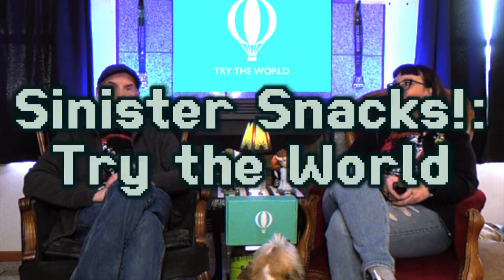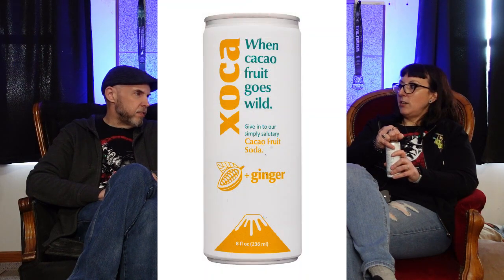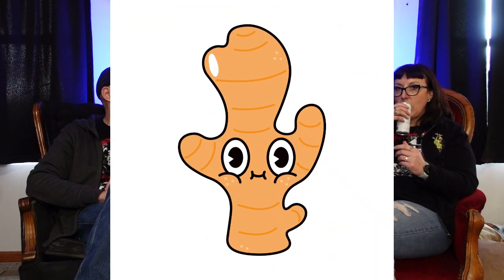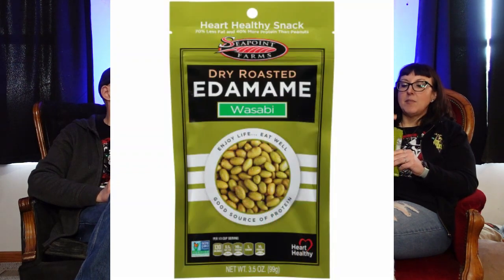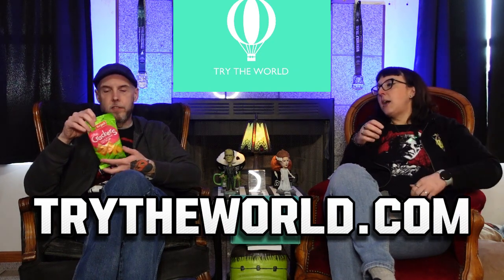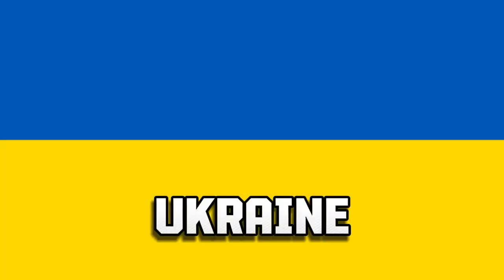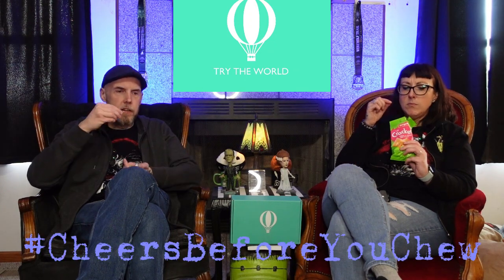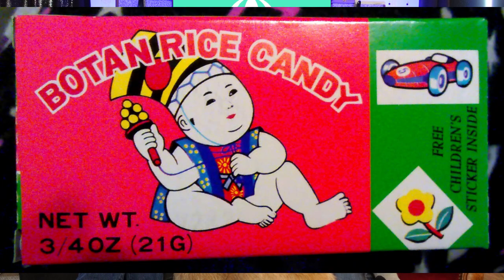Sinister Snacks!: Try the World Part II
We love salty and sweet snacks! On this episode, we're re-introducing you to our new affliate partner, Try the World! We're tasting the rest of our sampler we received, showing you what kind of goodies you'll find and sampling a few because. why not!? ENJOY!

Please feel free to try @Trytheworldbox yourself, with this link!
(This helps you and this helps The Newlydeads! We were not paid for this video, but we can get a percentage for those who buy something!)

Please stop by our one stop, newly revamped, spooky little shop for all your haunts desires!  Including our new blog and podcast version of our hit show!

Also find us on: TikTok thenewlydeads Facebook @thenewlydeads1031 Instagram the_newlydeads Pinterest thenewlydeads

You can also find us every Wednesday on Tingler Television for our TV show 'Dollar Store Drive-In'!  Currently it's only available on YouTube, but will return to Roku soon!